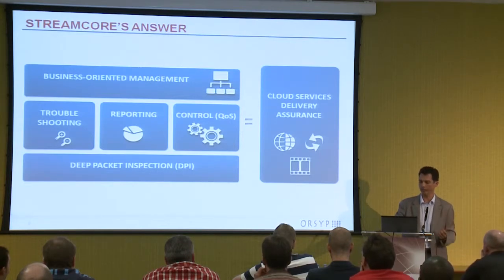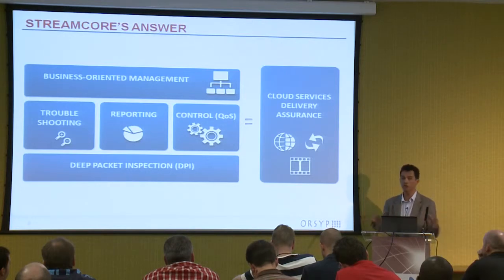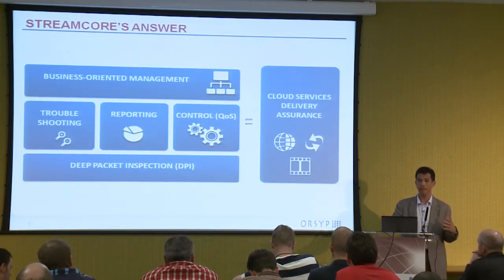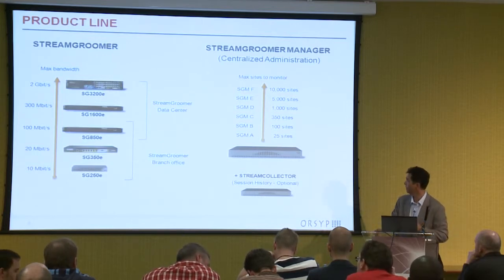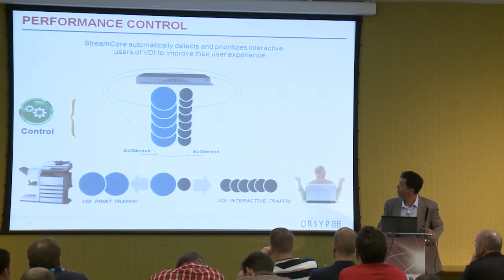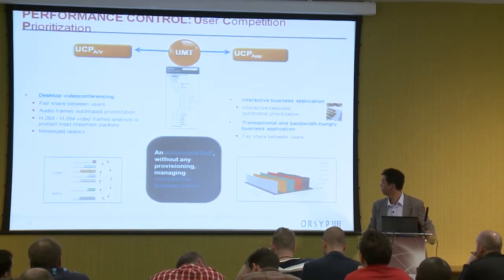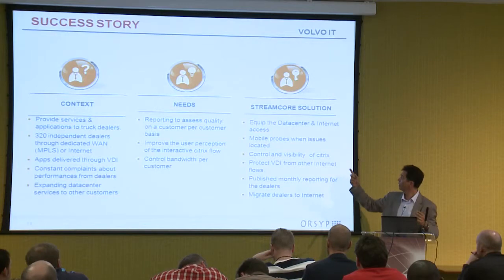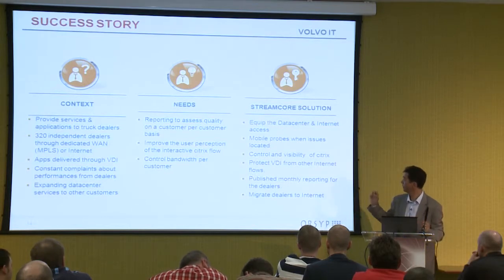Volvo IT: A VDI Case Study - BriForum 2013 London